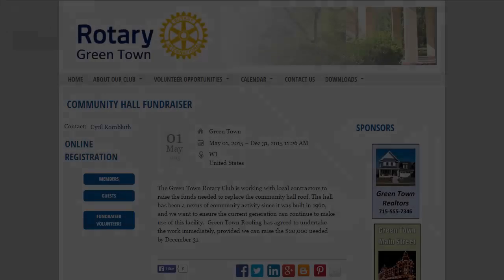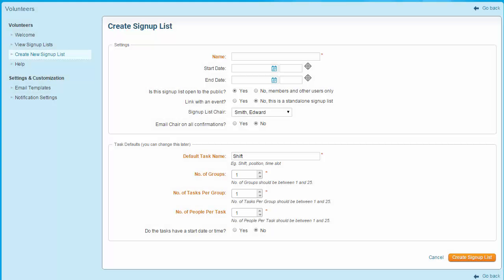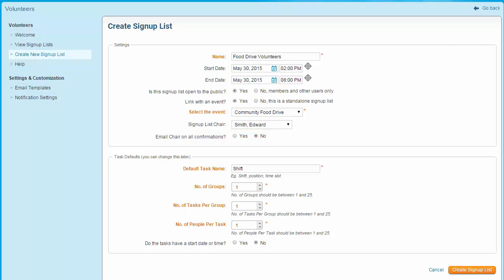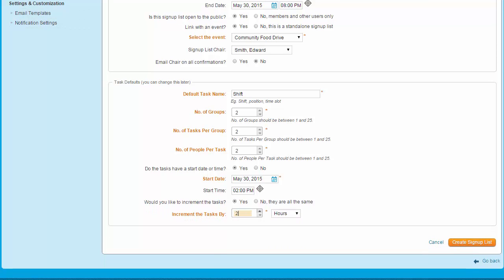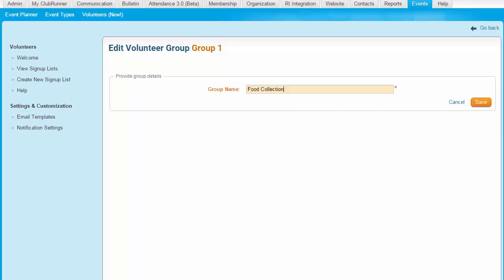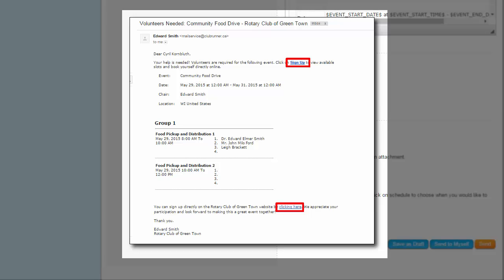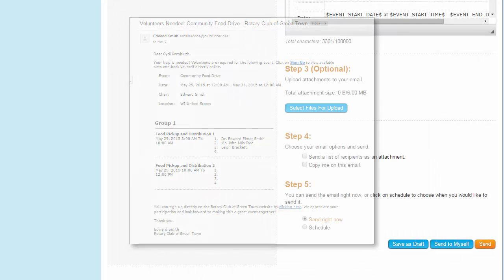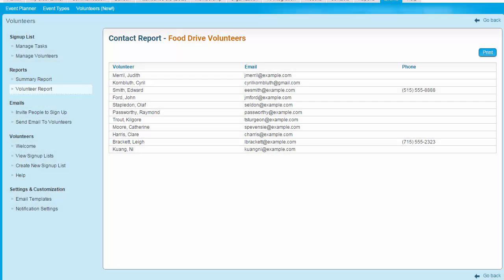ClubRunner Volunteer Module Overview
Get a complete walk-through of all the most important functions of ClubRunner's Volunteer module.